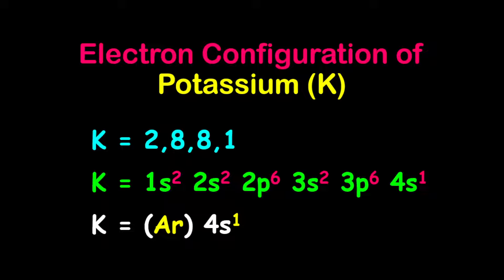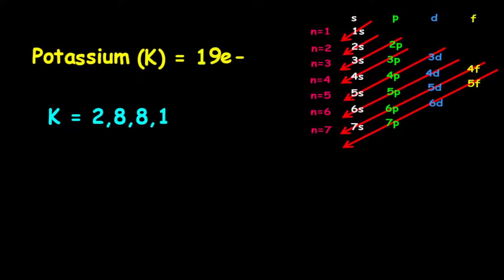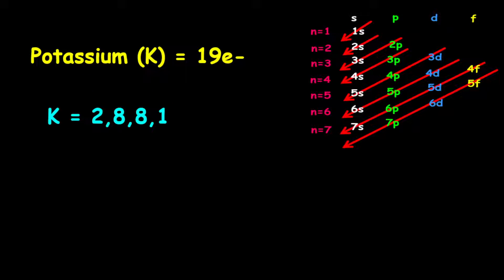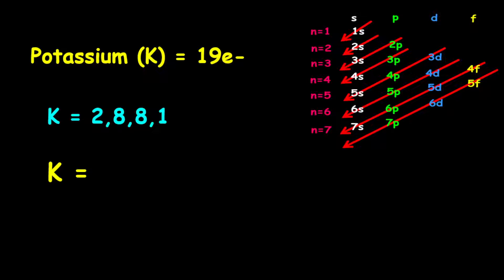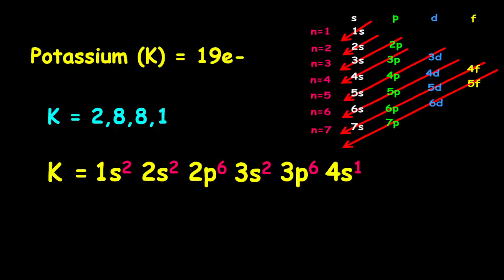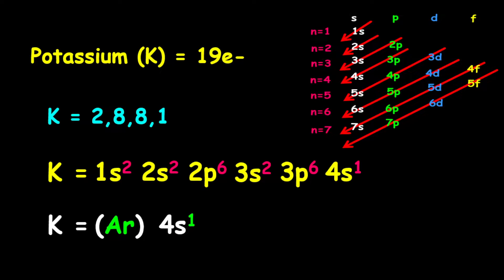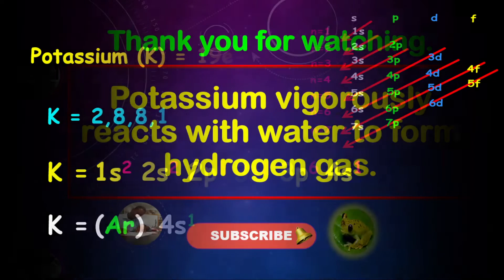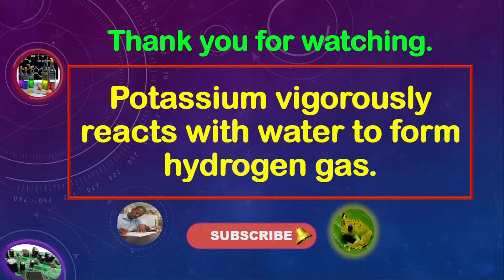Potassium (K) Electron Configuration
The electron configuration of potassium. Potassium has 19 electrons with an electron configuration of 2,8,8,1.
The greatest demand for potassium compounds is in fertilisers. Many other potassium salts are of great importance, including the nitrate, carbonate, chloride, bromide, cyanide and sulfate. Potassium carbonate is used in the manufacture of glass. Potassium hydroxide is used to make detergent and liquid soap. Potassium chloride is used in pharmaceuticals and saline drips.

Potassium is essential to life. Potassium ions are found in all cells. It is important for maintaining fluid and electrolyte balance.

Plant cells are particularly rich in potassium, which they get from the soil. Agricultural land, from which harvests are taken every year, needs to have its potassium replenished by adding potassium-based fertilisers.

Potassium is the seventh most abundant metal in the Earth’s crust. It makes up 2.4% by mass.